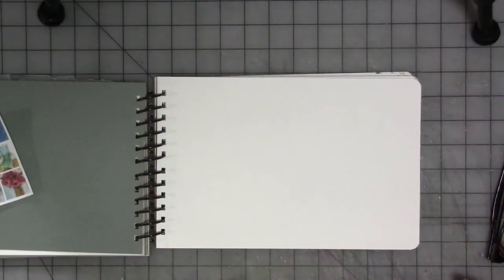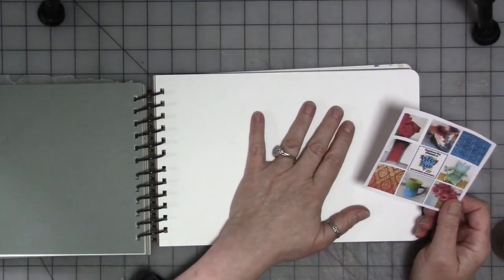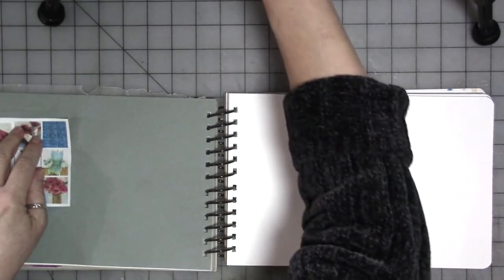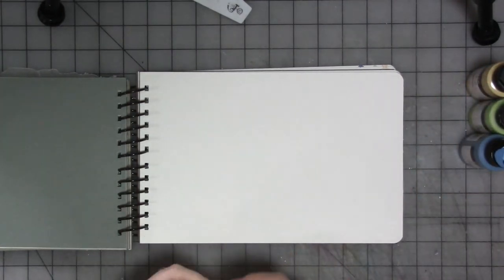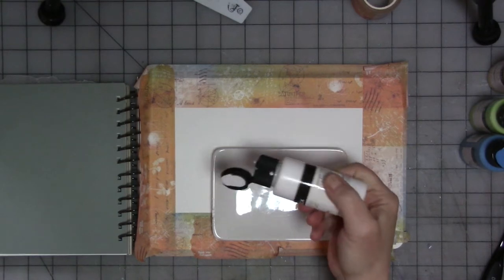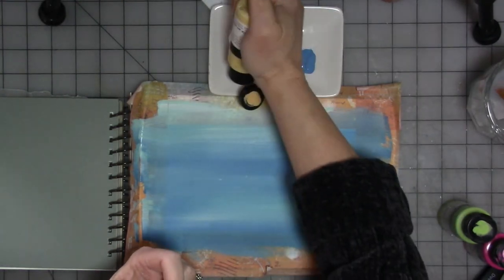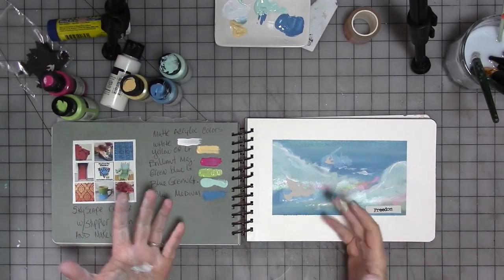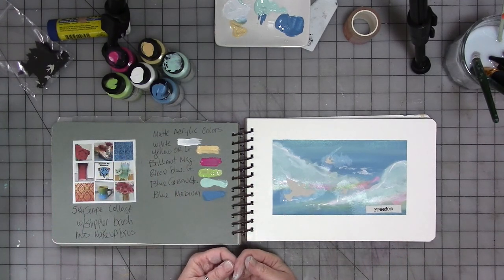Artsy Trio Episode 8